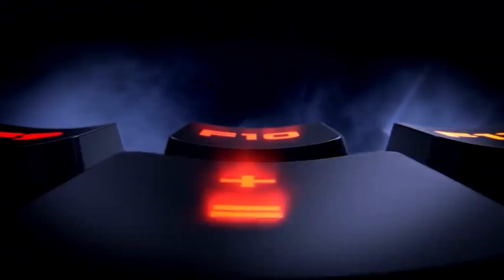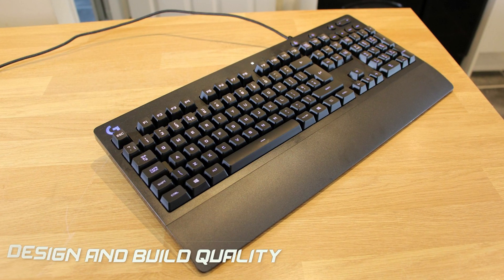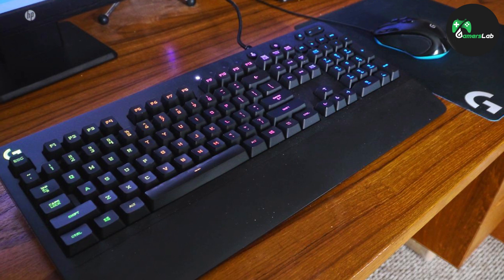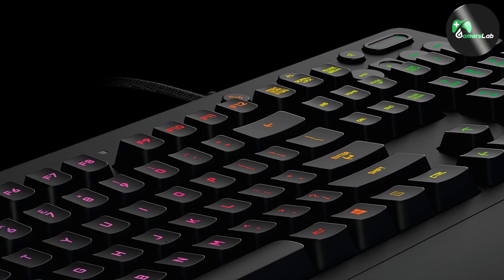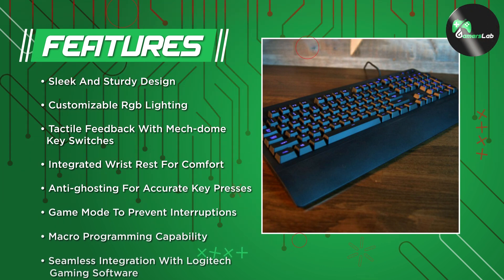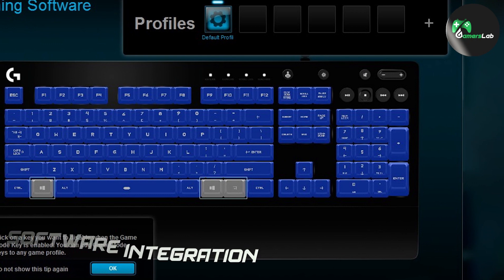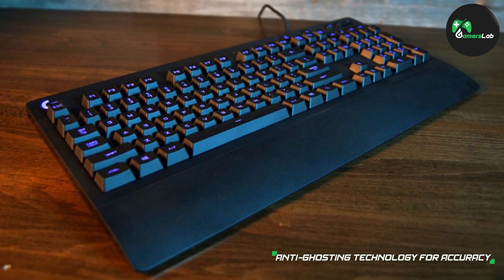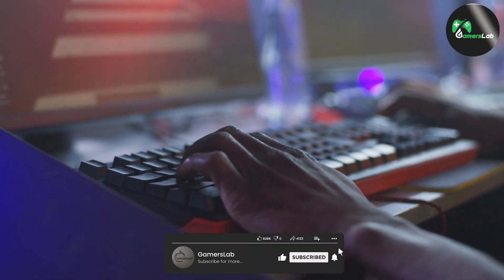G213 RGB Gaming Keyboard Review - Enhance Your Gaming Experience!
G213 RGB Gaming Keyboard:

In this G213 RGB Gaming Keyboard Review, we dive into the immersive world of gaming peripherals! 🎮💥 Experience the power of customizable RGB lighting, tactile keys, and responsive performance. Discover how this gaming keyboard takes your gameplay to the next level and unlocks your true gaming potential. Watch now to make an informed decision before purchasing the G213 RGB Gaming Keyboard!